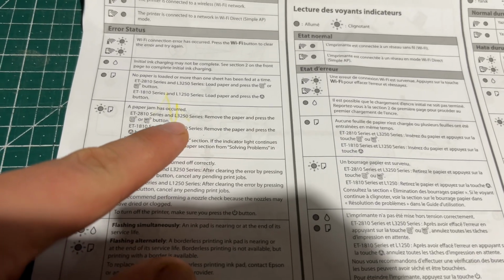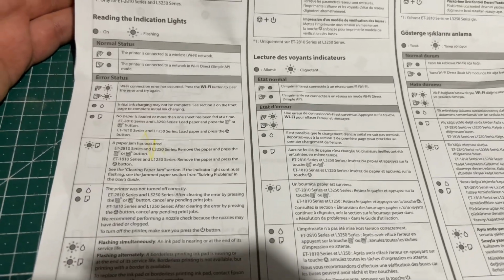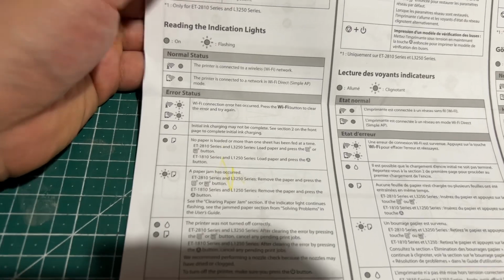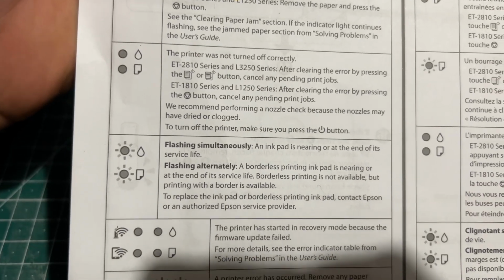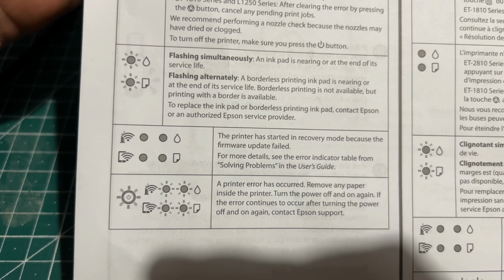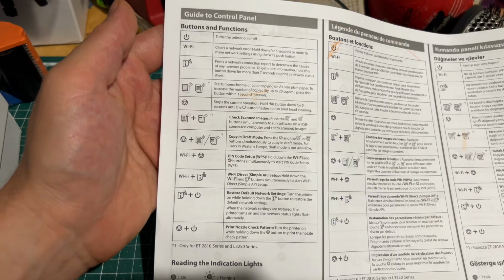EPSON EcoTank L3250 L1250 ET-2810 ET-1810 Error and Fault list